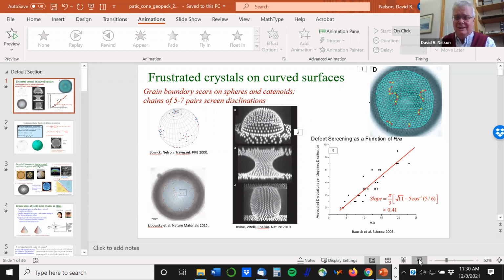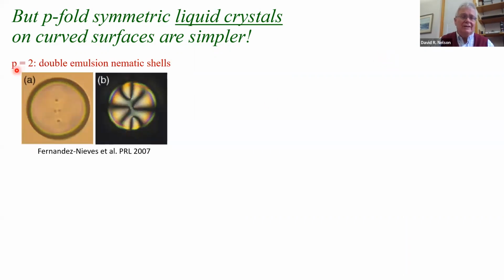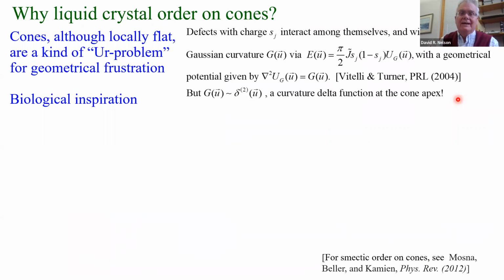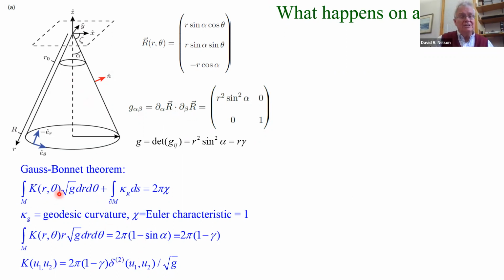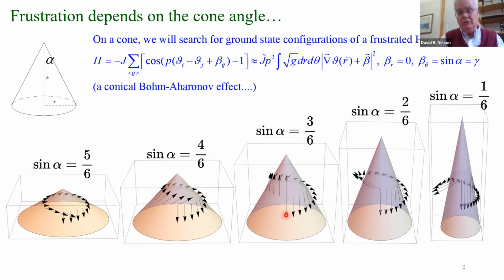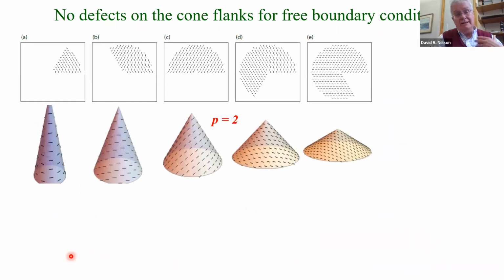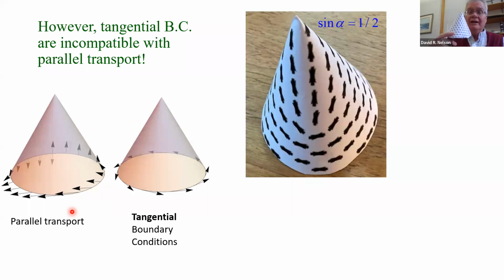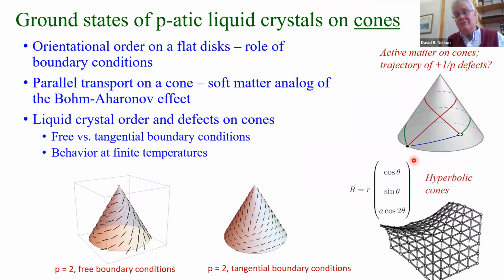8th December 2021: David Nelson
Title:
Fractional defect charges for liquid crystals on cones

Abstract:
We study two-dimensional liquid crystals with p-fold rotational symmetry (p-atics) on the surfaces of cones, and find both the ground state(s) and a ladder of quantized metastable states as a function of both the cone angle and the liquid crystal symmetry p. We find that these states are characterized by a fractional defect charge at the apex and that the ground states are in general frustrated due to effects of parallel transport along the azimuthal direction of the cone. We check our predictions numerically for a set of commensurate cone angles, whose surfaces can be polygonized as a perfect triangular or square mesh, and find good agreement.